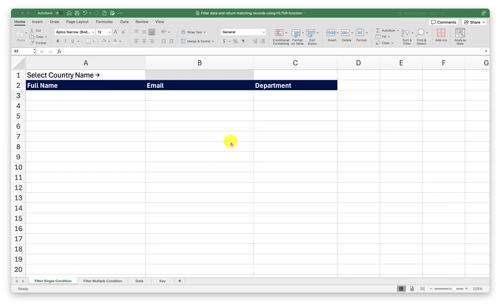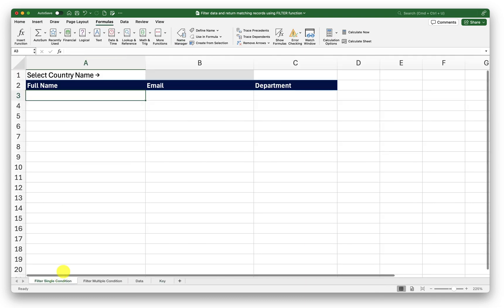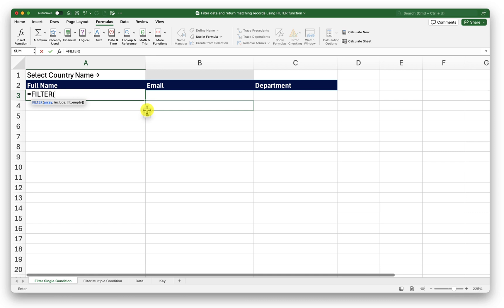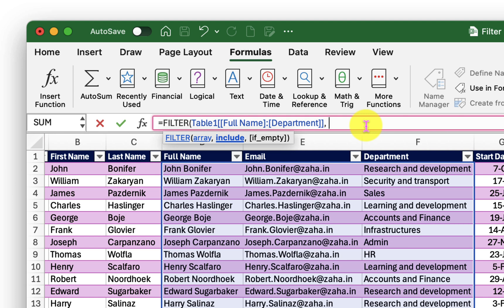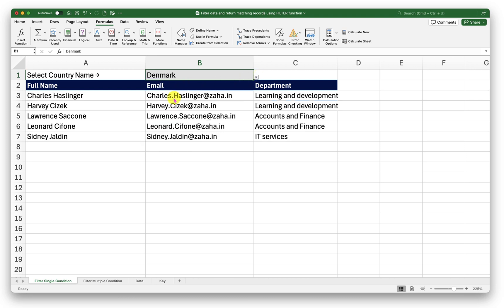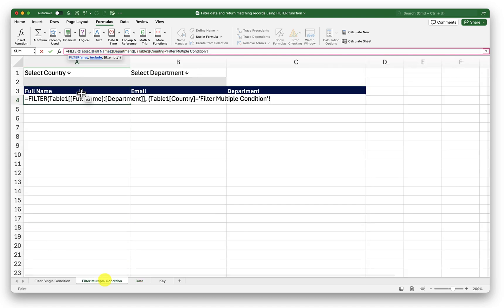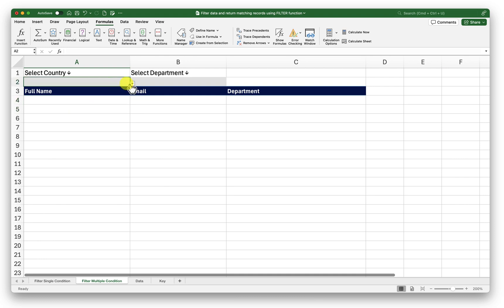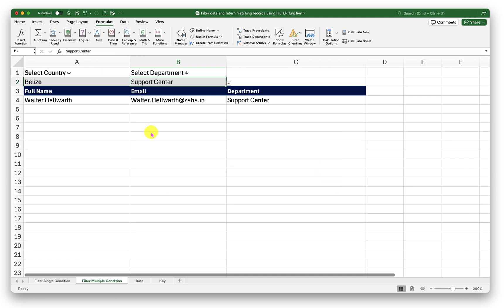Filter Data and Return Matching Records in Excel Using the FILTER Function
Learn how to filter data and return matching records in Excel using the powerful FILTER function. This tutorial provides a step-by-step guide on how to use the FILTER function to streamline your data analysis and improve efficiency. Discover how to apply criteria to filter arrays and manage empty returns effectively.

📌 Topics Covered:
Introduction to the FILTER Function
Syntax and Arguments of the FILTER Function
Applying Criteria to Filter Data
Handling Empty Returns with if_empty Argument

About the FILTER Function:
The FILTER function in Excel allows you to filter a range of data based on criteria you define. The function's syntax is:
=FILTER(array, include, [if_empty])

array: The range to filter.
include: A Boolean array with the same height or width as the array.
[if_empty]: (Optional) The value to return if all values in the included array are empty.

Master the FILTER function to efficiently manage and analyze your datasets by returning only the records that meet your criteria.